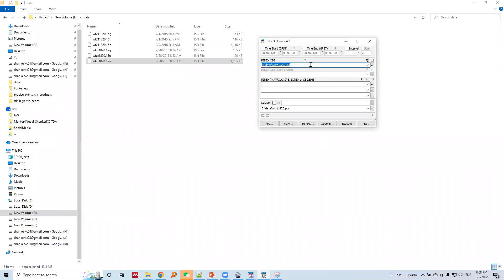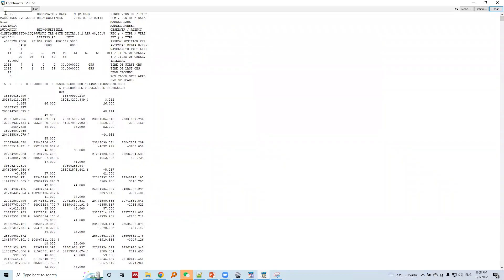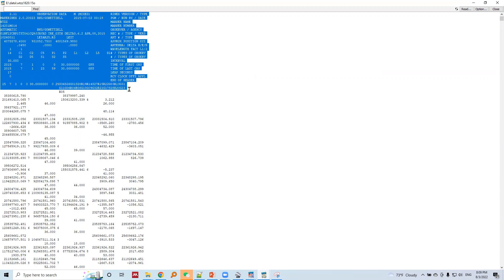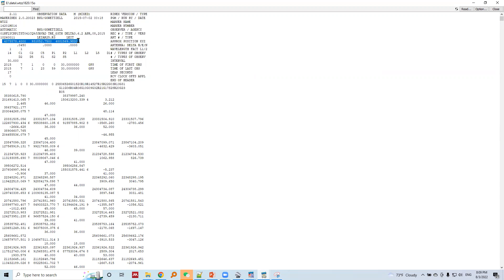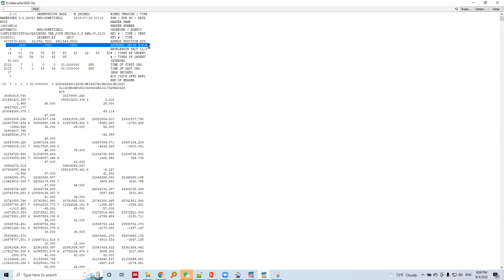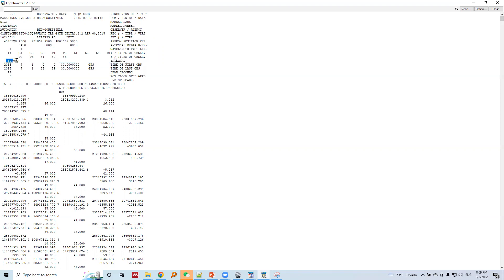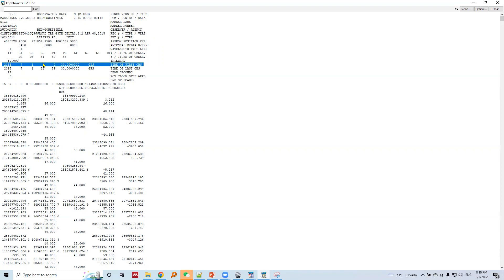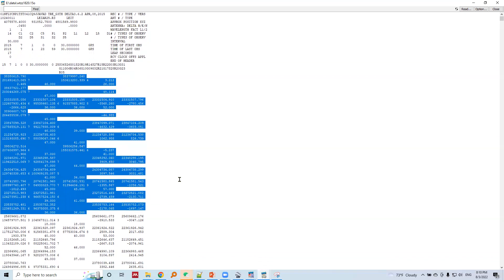Single Point Positioning (SPP) in RTKLIB contd...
We see what is inside rinex observation file to get familiar with collected GNSS data.